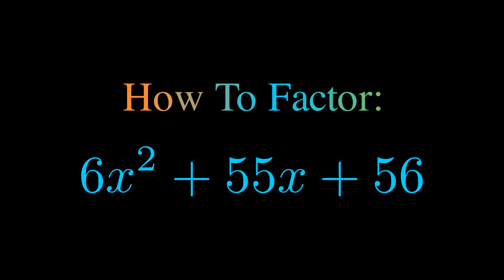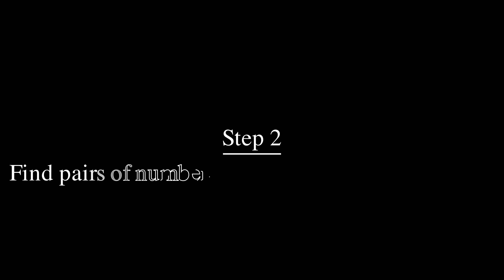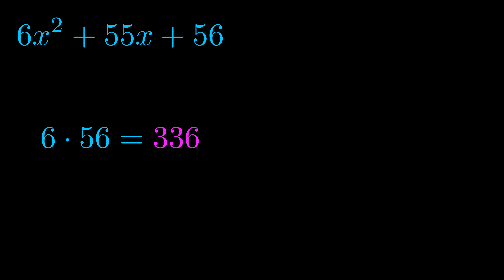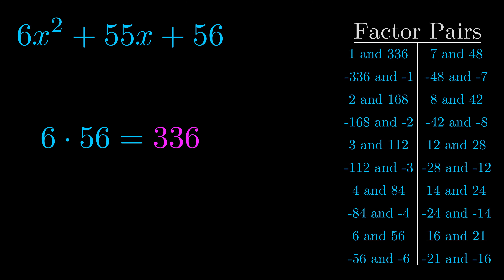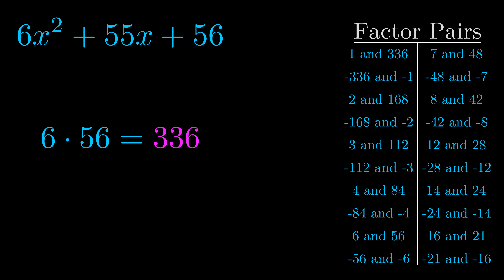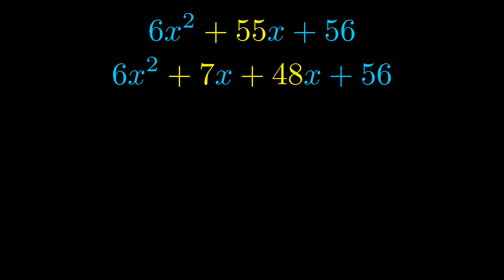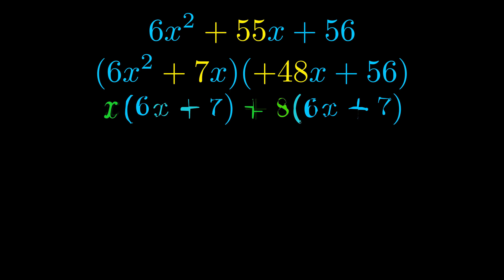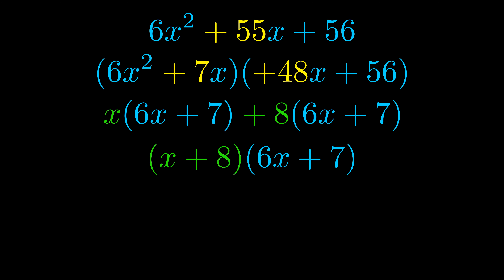Factor 6x^2 + 55x + 56